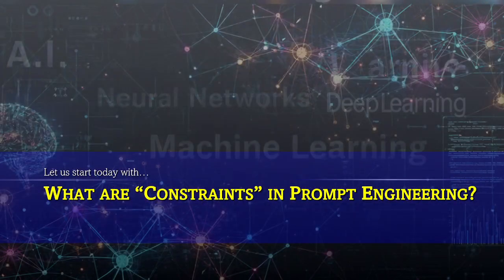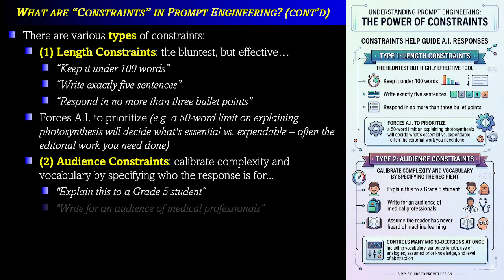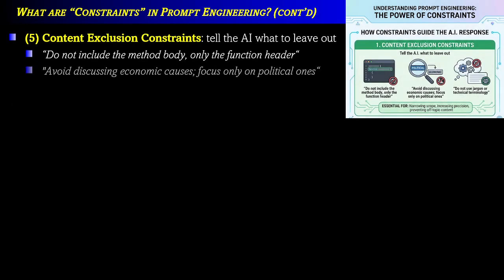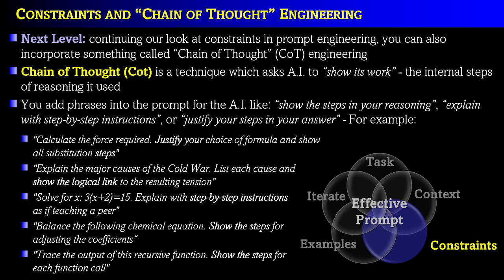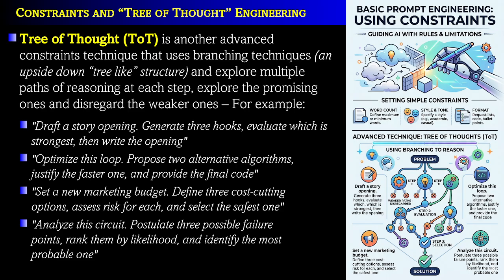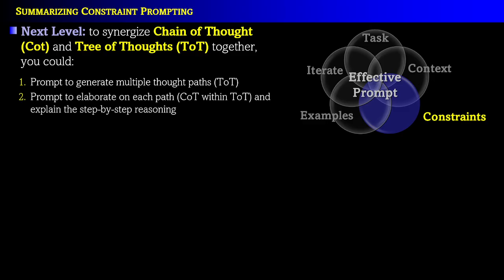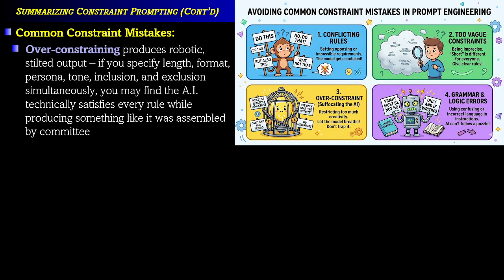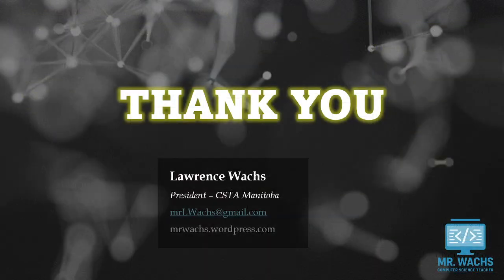Part 12 - Prompt Engineering Constraints - Phase 3 (Unit 3)